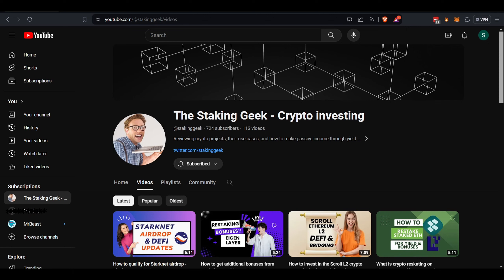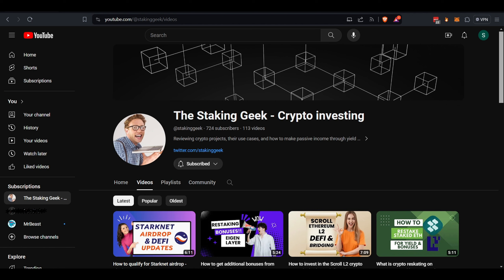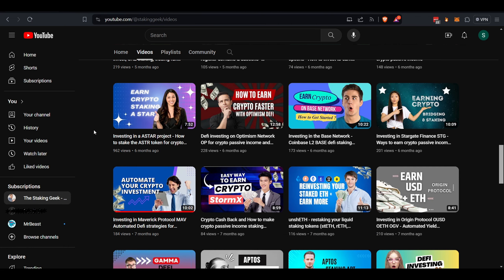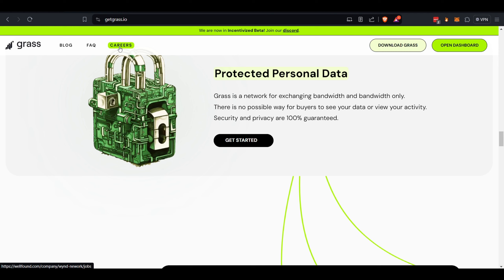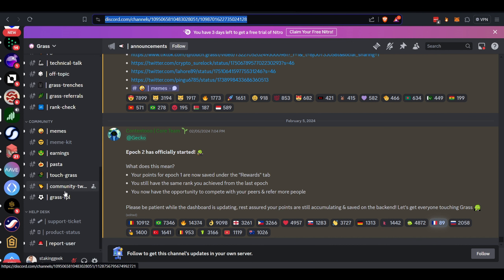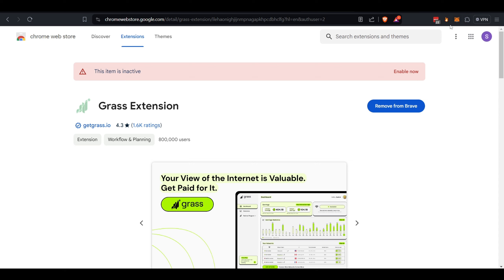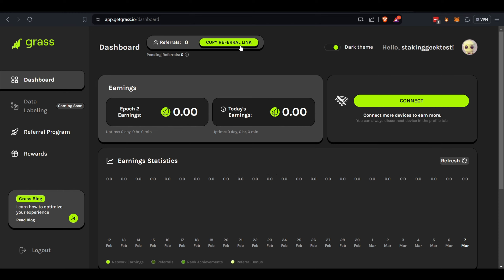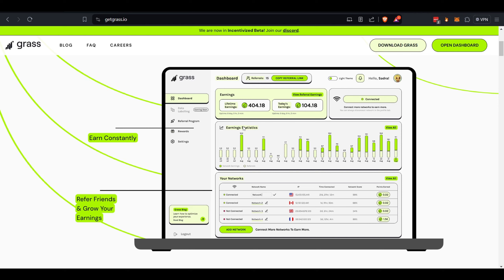Grass AI - Lending your excess internet bandwidth to help train AI models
Today I discuss Grass AI project.  There is currently no token for this project but being an early participant might qualify you for future airdrops or incentives if they become available.

BTC
bc1q0ec9u3w7gyxg2uqg0r7k0q06k0culfkl6qfdjl
ETH
0xB9dD160d86E817228d69D733Da056702bBB4d954
LTC
ltc1qyaq2mcmpz5hc7zxm3fgz059whuqhmpuhuamfmv

*There are risks to staking and DeFi including vulnerabilities in people and in their code. Nothing is bullet proof, there are no guarantees, you are investing at your own risk and are responsible for your investment. None of the information in this video is financial advice. Please, also do your own research.